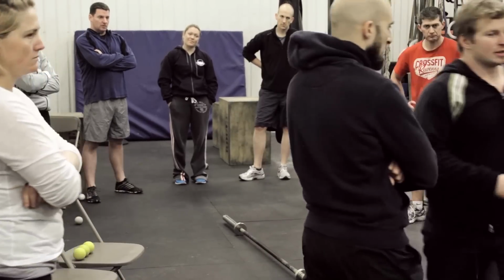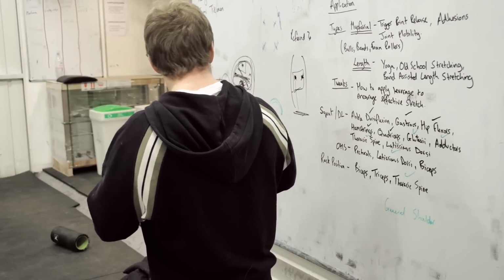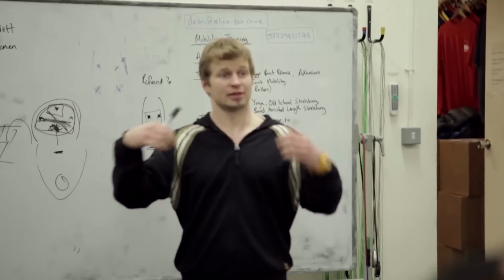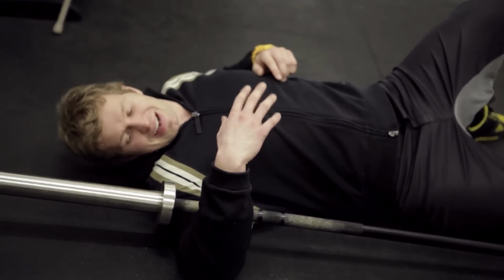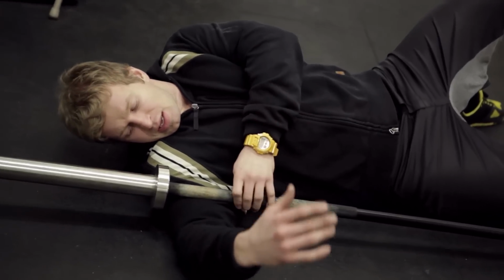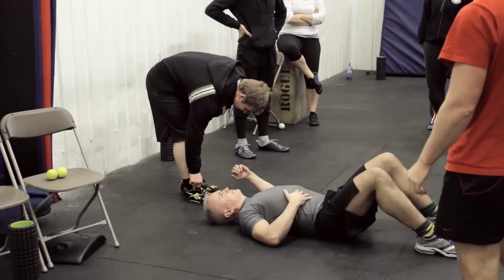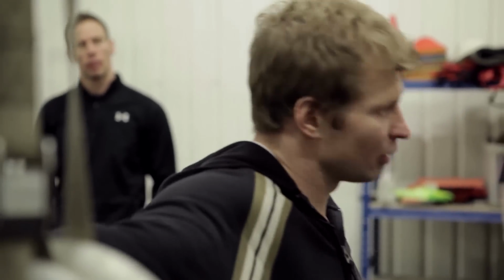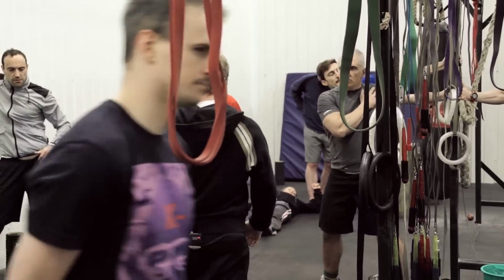Dellus West (Osteopath London) Mobility Seminar - Biceps